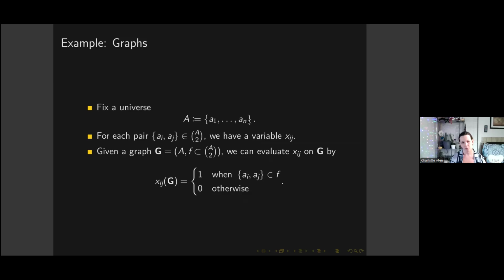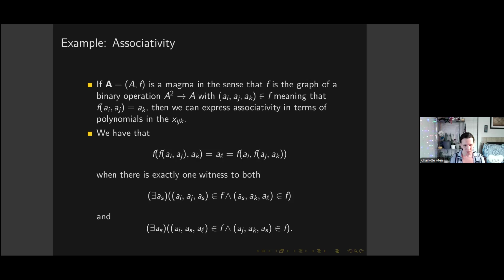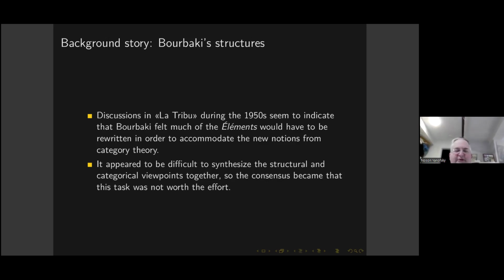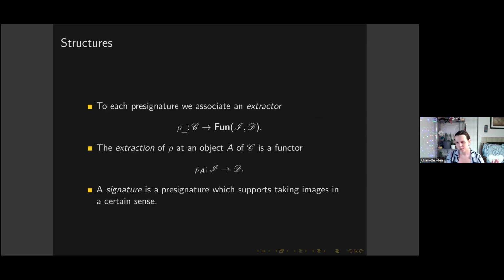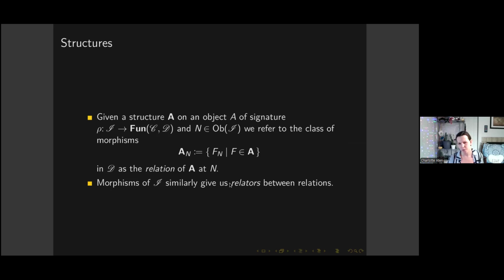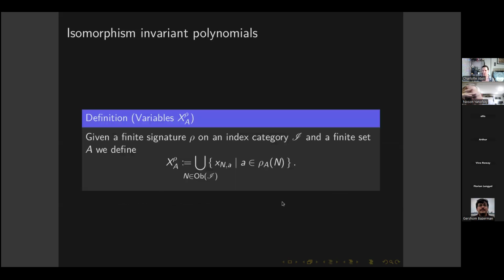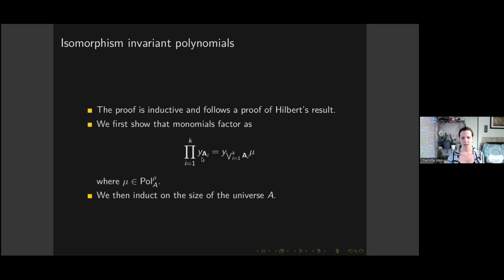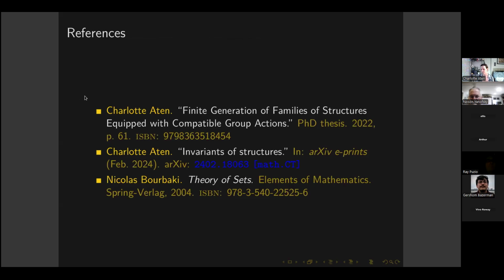Charlotte Aten --- Invariants of structures.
A Zoom talk given on December 4th, 2024.

Abstract: I will discuss one part of my PhD thesis, in which I provide a categorification of the notion of a mathematical structure originally given by Bourbaki in their set theory textbook. The main result is that any isomorphism-invariant property of a finite structure can be checked by computing the number of isomorphic copies of small substructures it contains. A special case of this theorem is the classical result of Hilbert about elementary symmetric polynomials generating the algebra of all symmetric polynomials. I will also discuss how the logical complexity of a positive formula controls the size of the small substructures one must count.